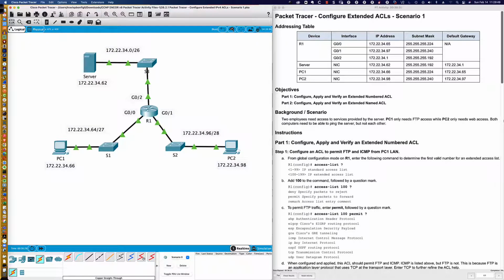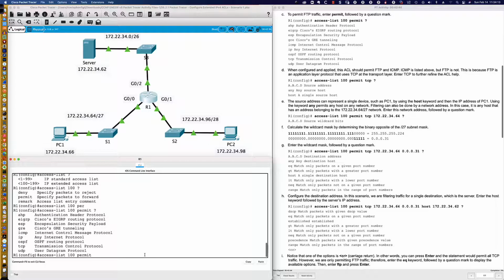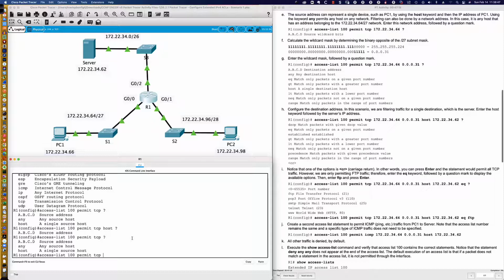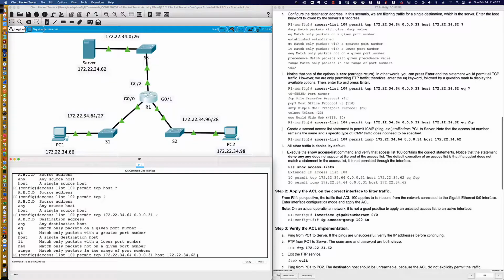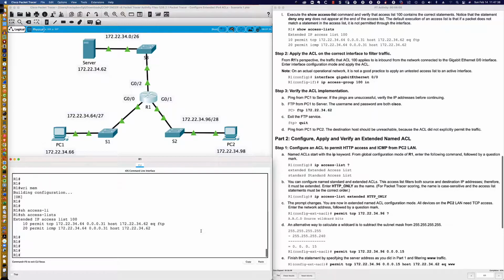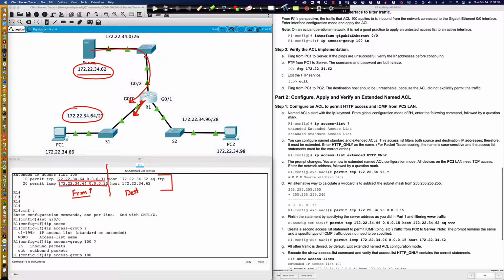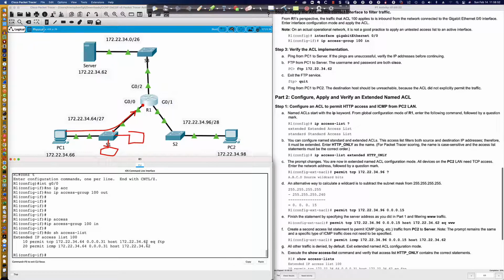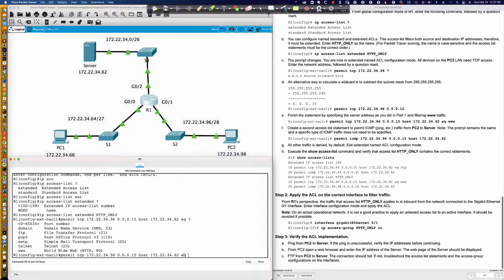UMGC - Spring 2021 CMIT-455 CCNP ENCOR v8 Tutorial Packet Tracer 26.2.1: Extended IPv4 ACLs #1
In this video tutorial, prepared for my UMGC CMIT-455 (Cisco Networking Academy ENCORv8 curriculum) course, we take a look at the material from Module 26 and that means Access Control Lists (ACLs)! This activity is focused on the creation and application of extended IPv4 ACLs. Enjoy!